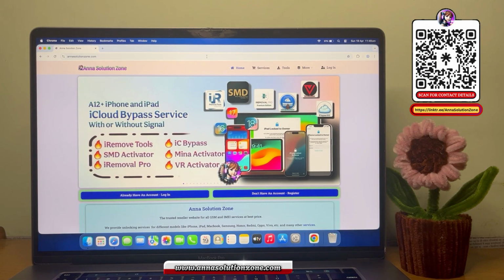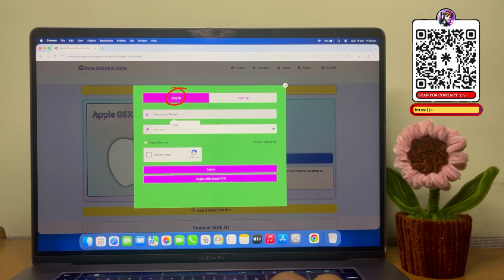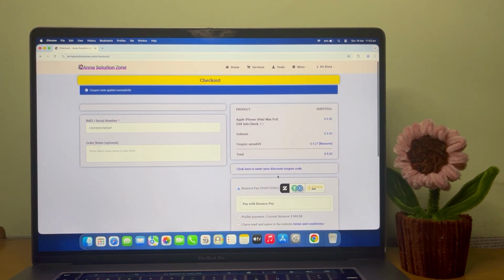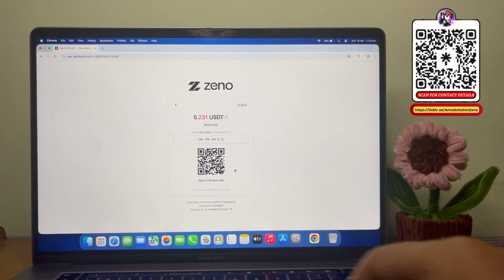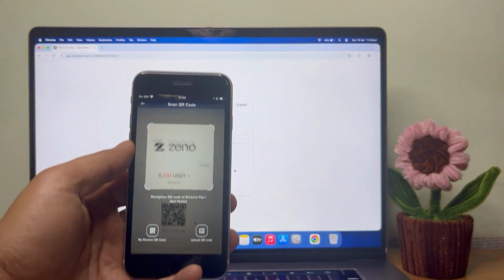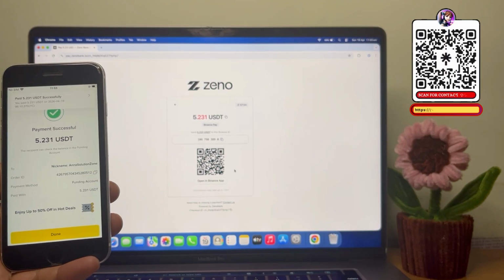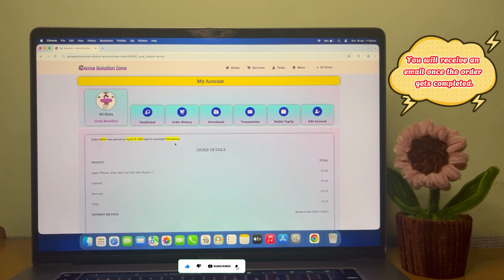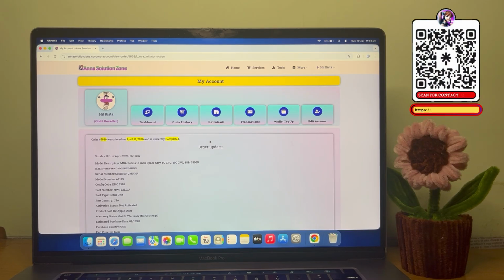How To Place Order On " Website Using Automatic Payments?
🚦 In this video I will show you how to place an order website using the automatic payments.

🚀 iCloud Activation Lock Bypass by using iRemoval Pro Premium Edition Tool (All A12 + iPhones and iPads)

🚀 How To Remove Mobile Device Management (MDM) From All iPhone And iPad By Using HFZ Tools

🚀 Latest iCloud Activation Lock Bypass With Signal By Using LPro Max Tool (iPhone 5S to iPhone X and checkM8 iPads Supported)

🚀 How To Do Tethered T2 Macbook iCloud Activation Bypass By Using HFZ Tools (All Apple Intel T2 Mac Models Supported)

🚀 How To Remove Macbook iCloud Activation Lock By Using iRemove Tools (All Apple Intel T2 Mac Models Supported)

🚀 How To Remove Mobile Device Management (MDM) From Apple Intel T2 & Apple Silicon Macbook By Using iRemove Tools

🚀 How To Remove iCloud or Turn OFF FMI From All Open Menu Mac Models By Using FrpFile Tool